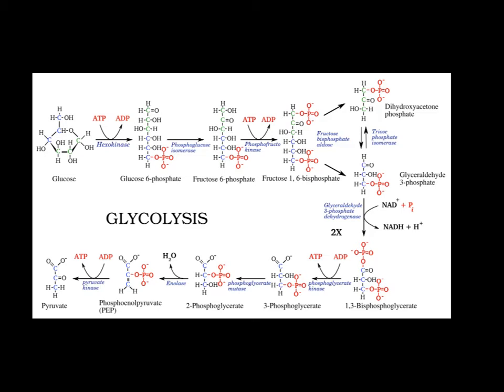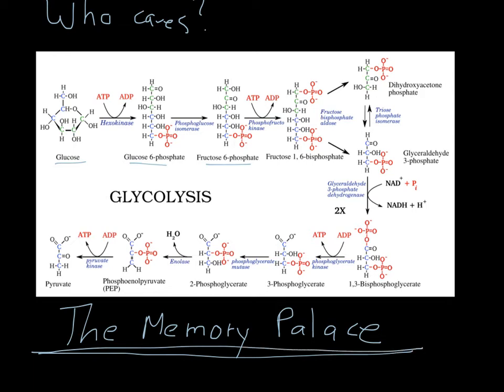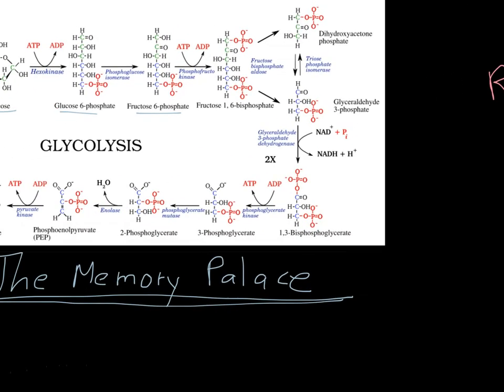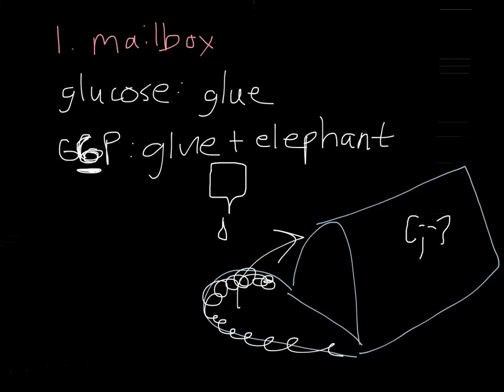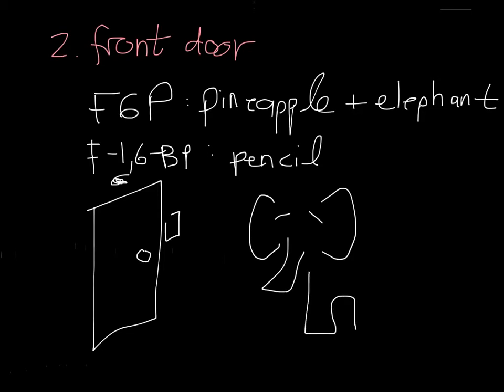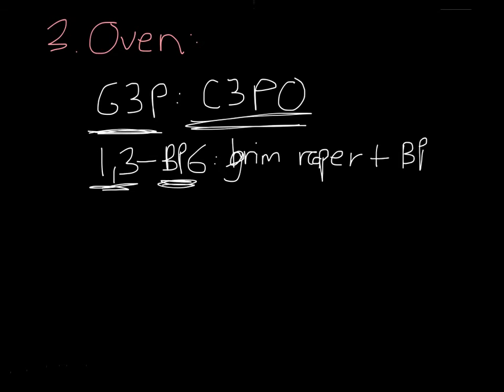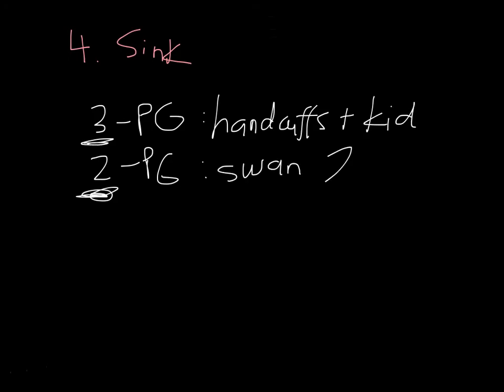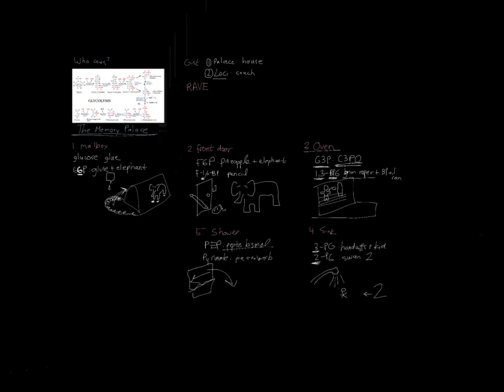Learning Glycolysis with a Memory Palace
Here's my Khan Academy submission discussing the "memory palace" and how to use it to memorize the molecules in glycolysis.